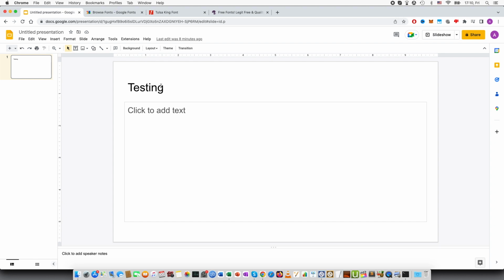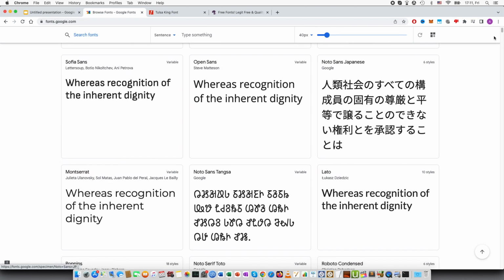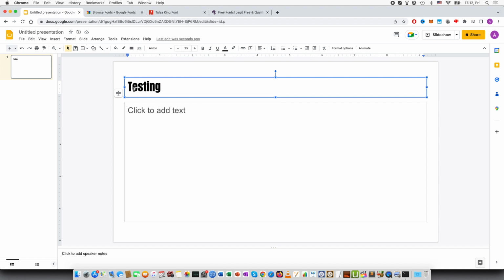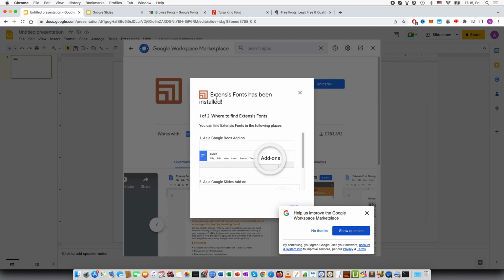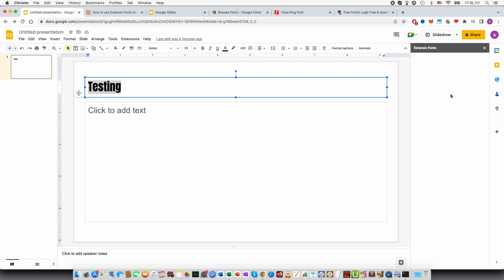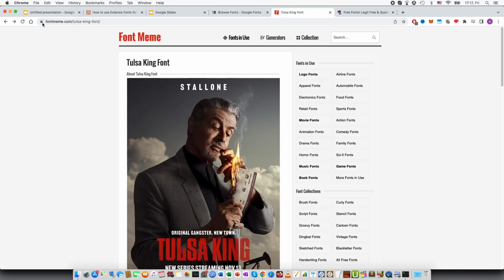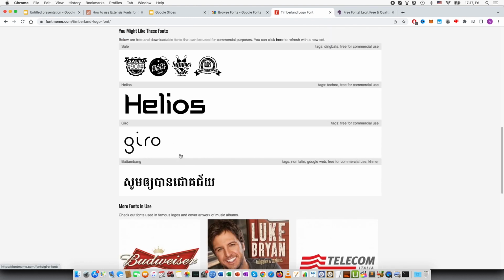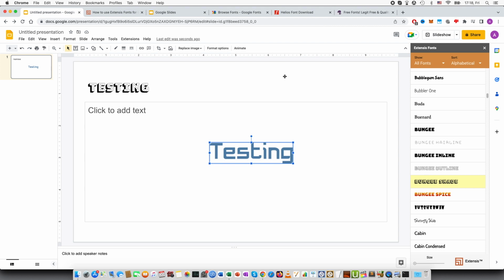How to Add a New Font to Google Slides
In this tutorial I am showing, how you can add new fonts to Google Slides that you normally would not see.

⏱️TIMESTAMPS⏱️:
0:00 Introduction
0:07 How to change font in Google Slides?
0:31 How to access additional fonts in Google Slides?
1:47 How to Install Extensis Fonts extension in Google Slides?
3:50 How to use external websites with additional fonts in Google Slides
5:40 Outro